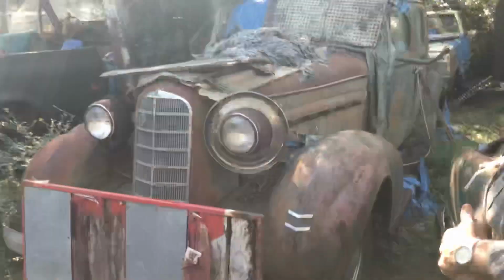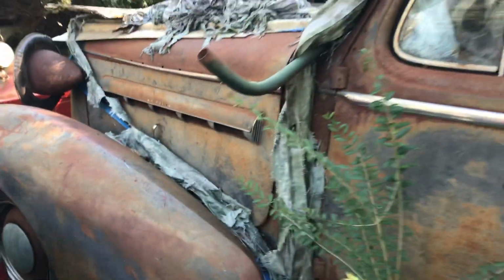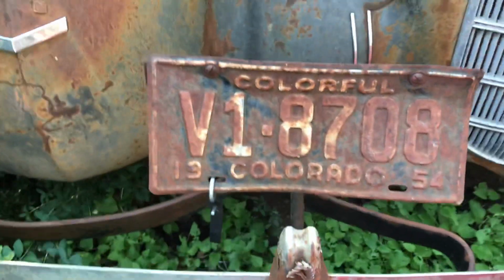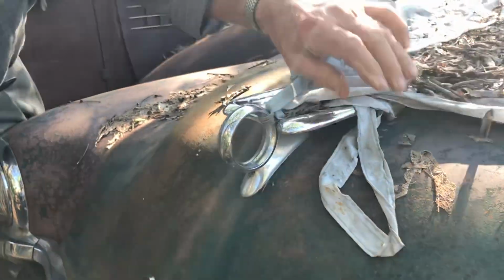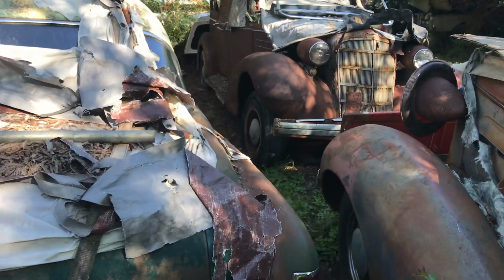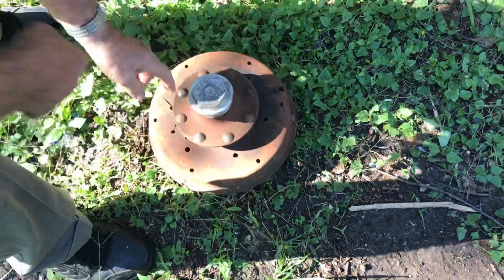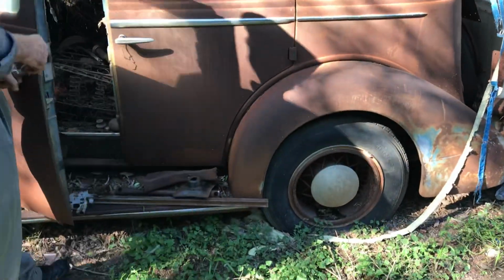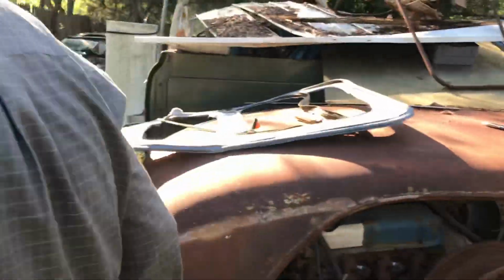Jim Hannah’s Classic Car Collection Part 2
Jim Hannah Collection Part 2
1936 Cadillac LaSalle 4 Door Muscle Back/Hump Back
1952 Chrysler Windsor 4 Door
1934 Cadillac 4 Door Flat Back/Slant Back